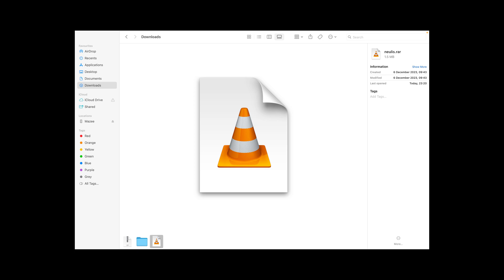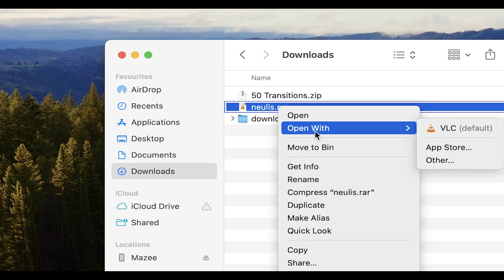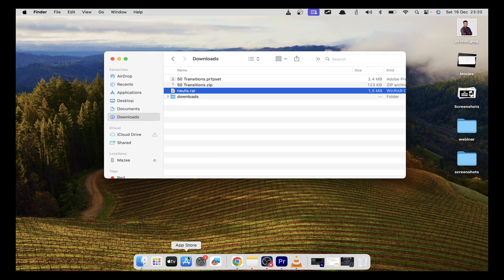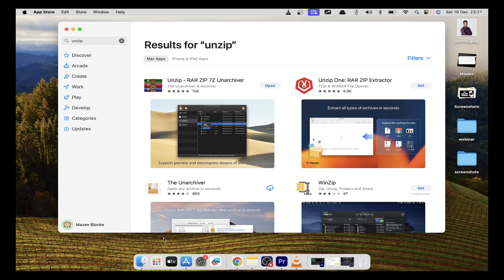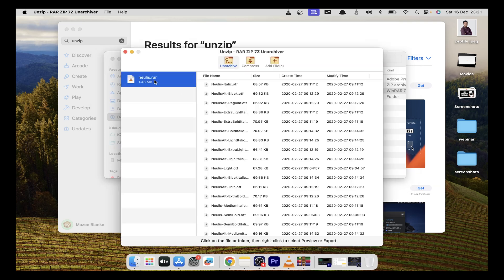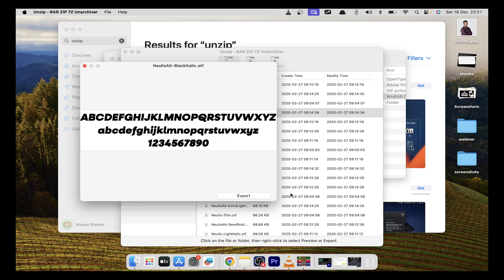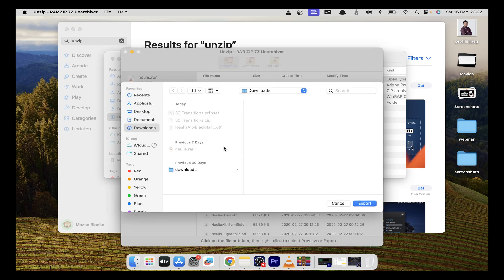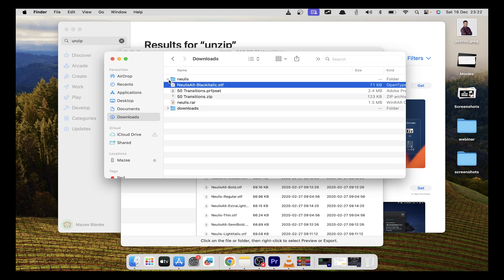How to open RAR files on Mac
How to Open Rar File on Mac | How to Extract RAR Files on macOS

In this tutorial, we'll guide you through the quick and simple process of extracting RAR files on your Mac.

📦 Have a custom font file in RAR format from the internet? We've got you covered!

00:00 Intro: Archive Utility not working for Rar files
00: 32 Download Unzip
00:50 Extract